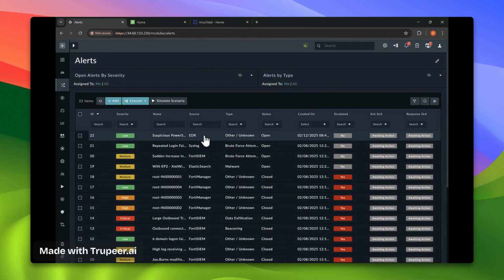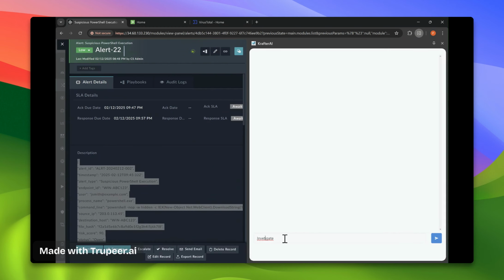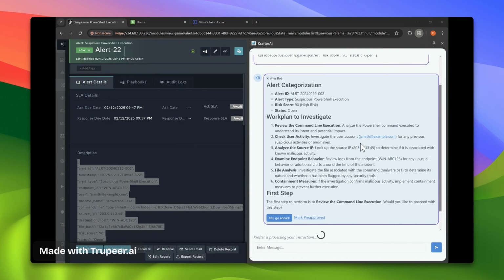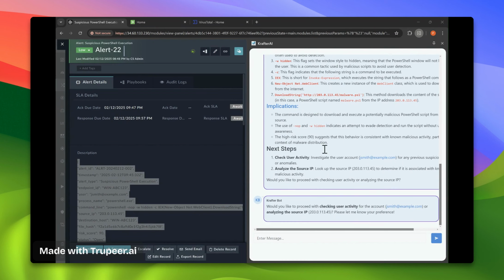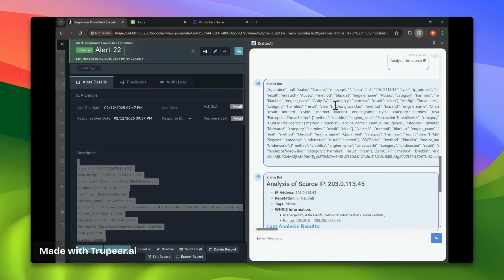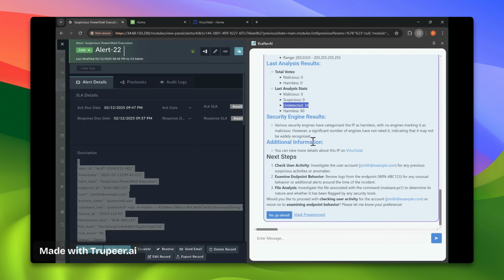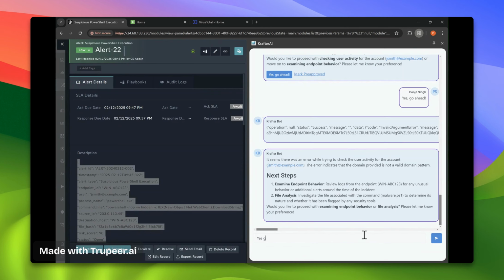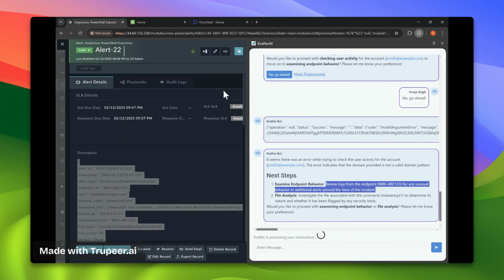Manual Investigation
Manual Investigation using Krafter